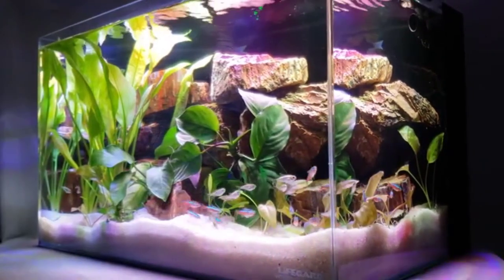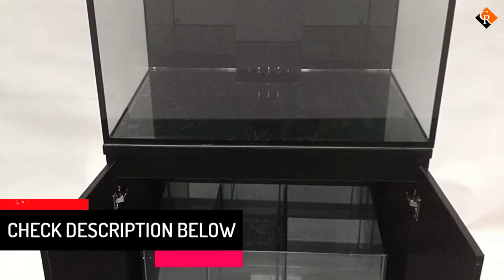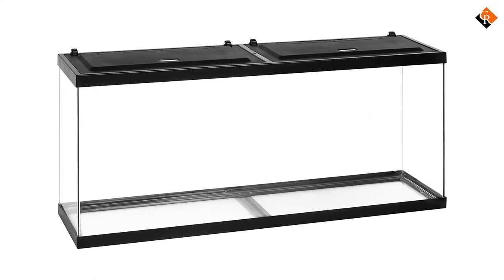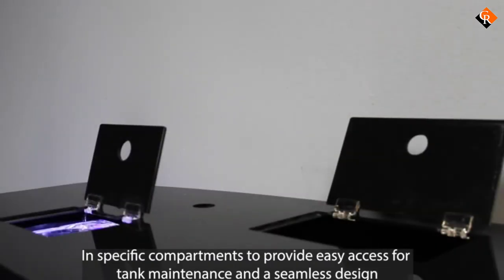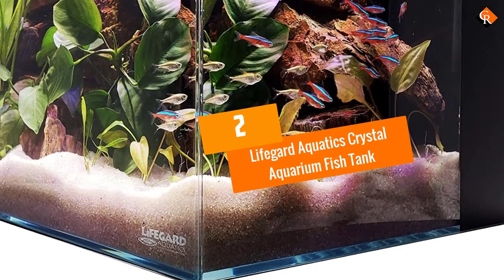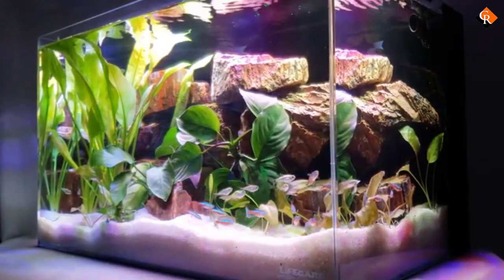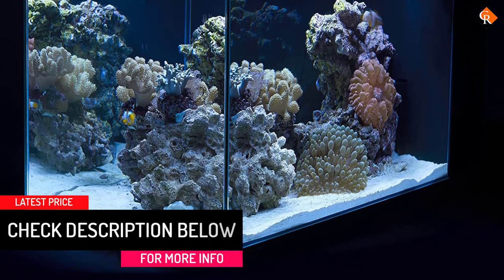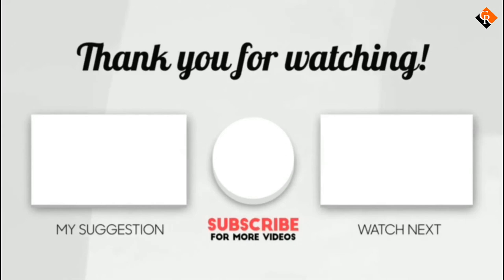Best Fish Tanks [Top 5 Picks]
▶️ In This video, We recommended the top 5 best Fish Tanks in 2021.

▶️ 5. SCA 66 Gallon Starfire Rimless Fish Tank.

▶️ 4. Tetra 55 Gallon Aquarium Fish Tank Kit.

▶️ 3. Penn-Plax Water World Luxury Large Bow Front Acrylic Aquarium.

▶️ 2. Lifegard Aquatics Crystal Aquarium Fish Tank.

▶️ 1. Fluval Sea Evo Saltwater Fish Tank Kit.

Are you Searching for Best Fish Tanks? So now you are in the right place for getting the valuable info on Fish Tanks.

In this video, we shortlisted the top 5 Best Fish Tanks on the market in 2021. We made this list based on our personal opinion. After performing our research based on their price, quality, durability, brand reputation, and other related issue and we ranked them no particular request or influence.

We have tested each Fish Tanks and tried to include in-depth information of  Fish Tanks in our Video which will be enough to fulfill all of your needs. We recommended The Top 5 Fish Tanks In this video. All of them are maintaining quality. If you want to buy Fish Tanks, we think this list will be very helpful to you.

We hope you like the Fish Tanks we select for this year. If you have any questions related to the Fish Tanks  which are listed here, please leave a comment down below and we will get back to you as soon as possible.